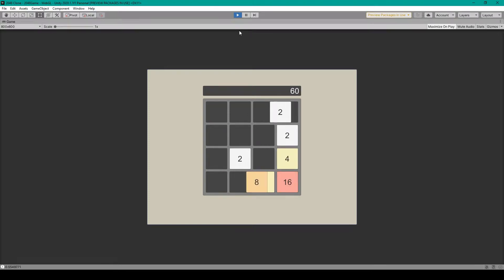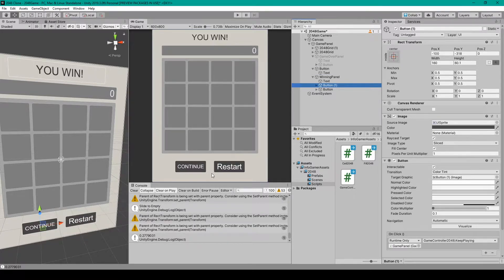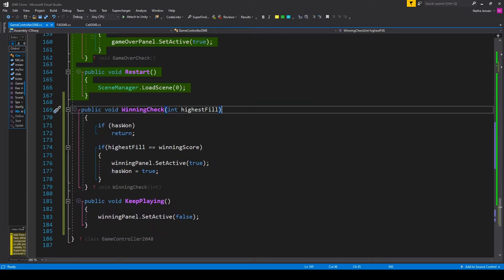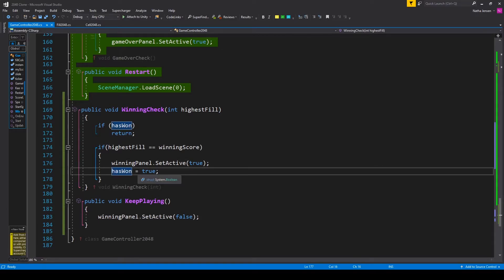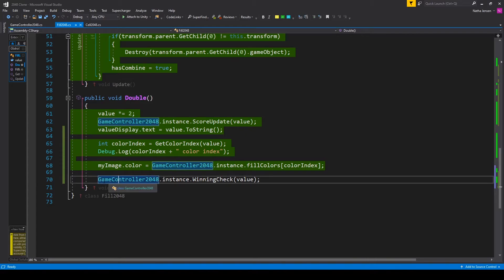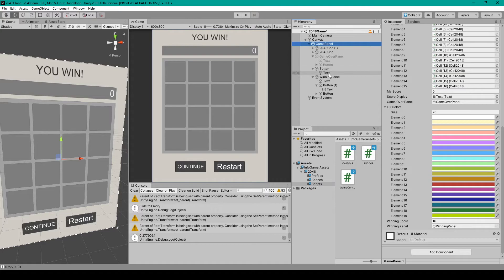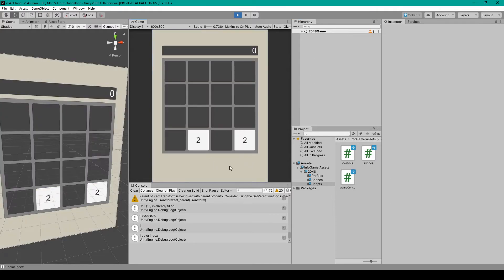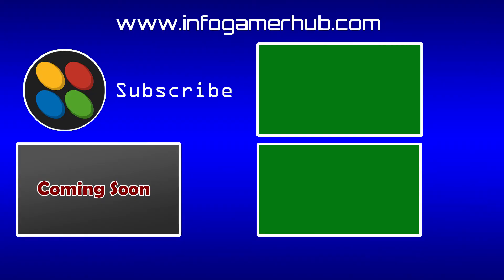Make 2048 in Unity - Win Screen (Lesson 13)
For this lesson, we will show you how to add a winning screen to your game for when your players get to 2048. The win screen will give the players the option to restart or continue. If the players restart it will reload the scene. If the players click the continue it will hide the win screen and as a result, the players will be able to keep playing the game to get a higher score.

As you follow along with this Unity game tutorial series you will learn how to become a game developer, game designer, and game programmer.

News: It is very sad to see a fellow Unity YouTuber say goodbye. Best of luck to Brackeys  and his future endeavors. From all of us here at InfoGamerHub, Thank you for your tutorials.